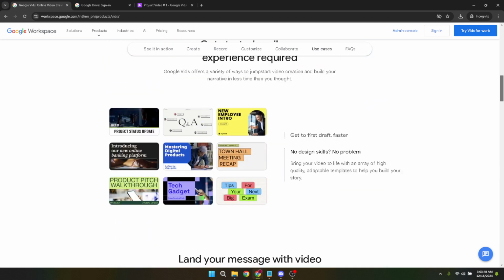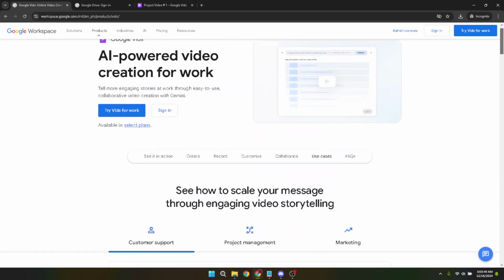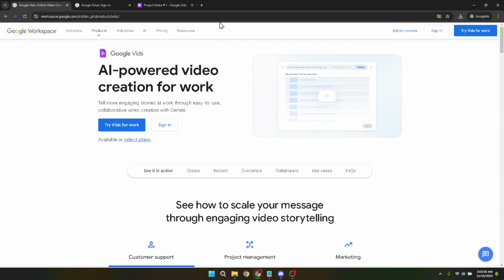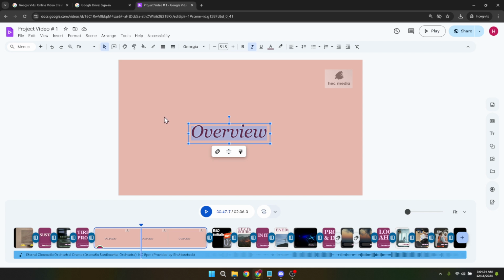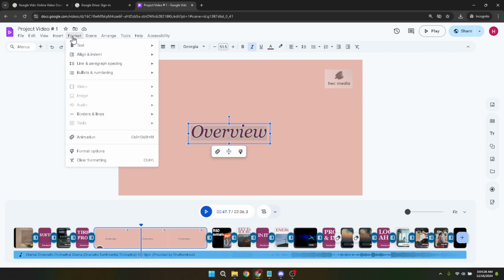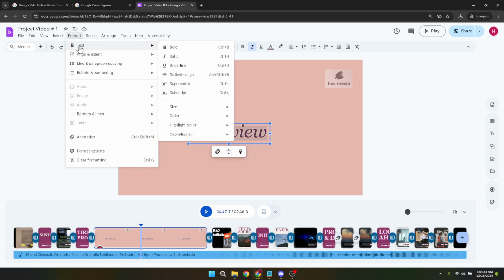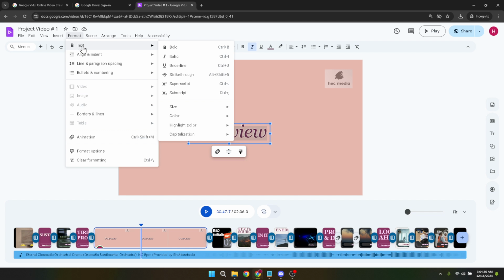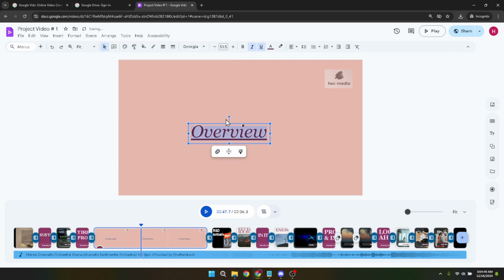How to Underline Text in Google Vids (Full 2024 Guide)